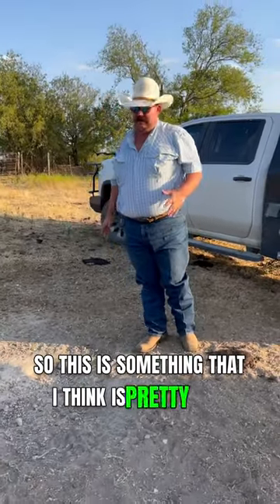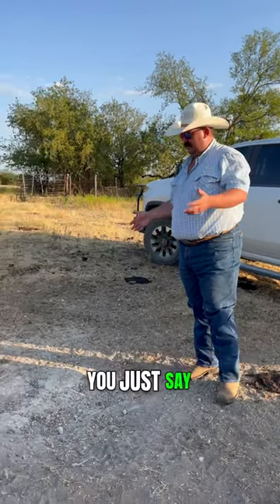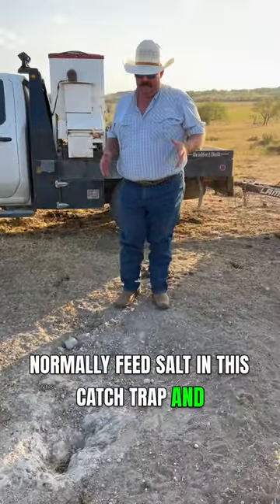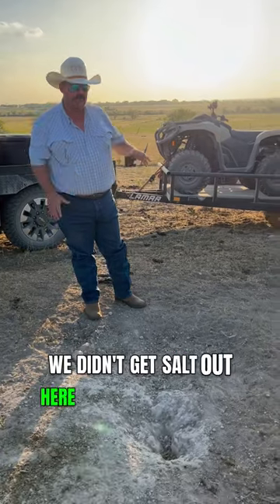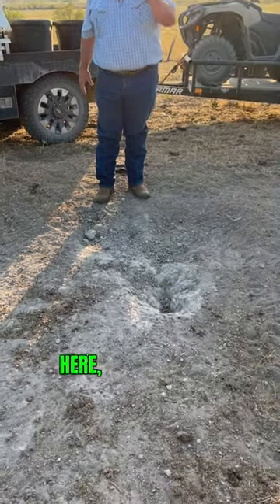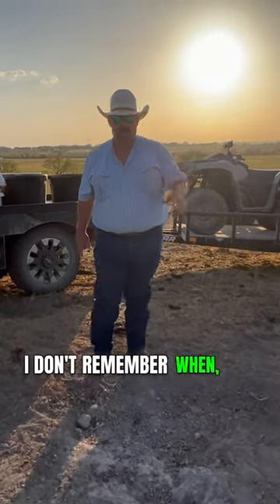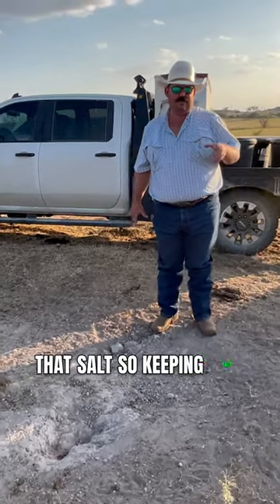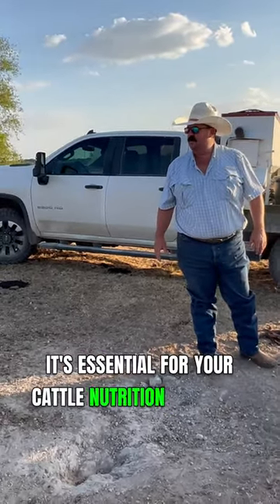Did You Know Cattle Need Salt?